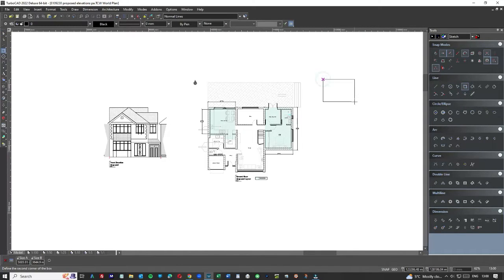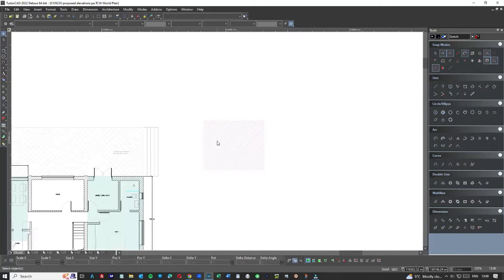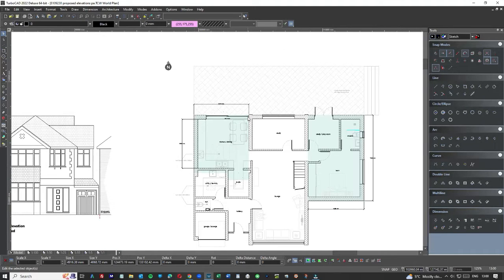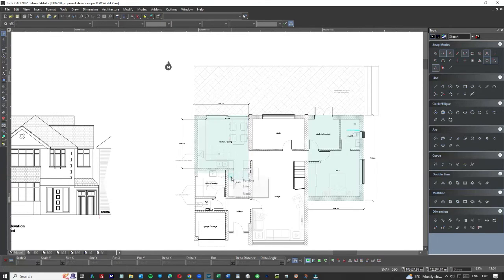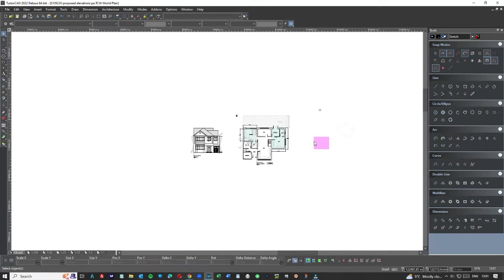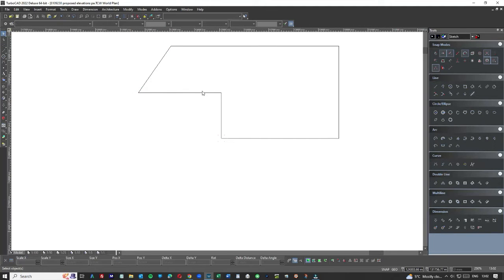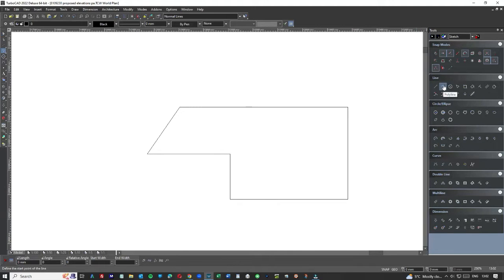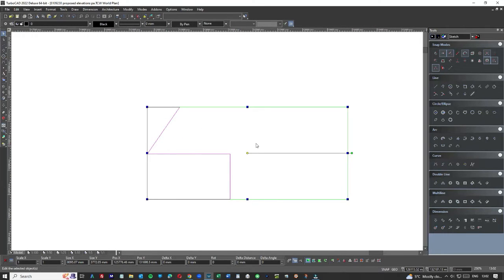TurboCAD - How To Hatch All Kinds of Shapes - Adding Colours & Hatches To Your Drawings in TurboCAD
TurboCAD - TurboCAD - How To Hatch All Kinds of Shapes - Adding Colours & Hatches To Your Drawings in TurboCAD - One of a series of easy to follow CAD lessons. Learn how to use CAD like a pro. Ideal CAD tutorial for users of TurboCAD,  AutoCAD, FreeCAD, DeskCad.